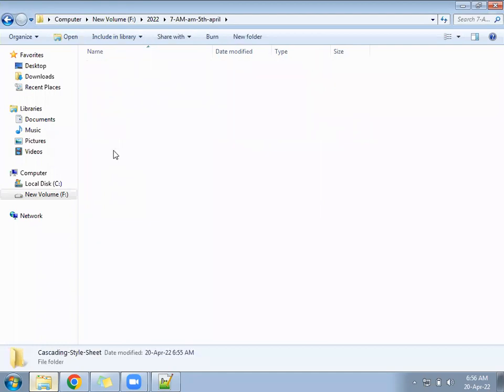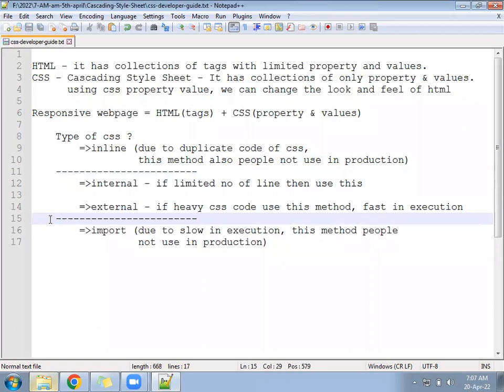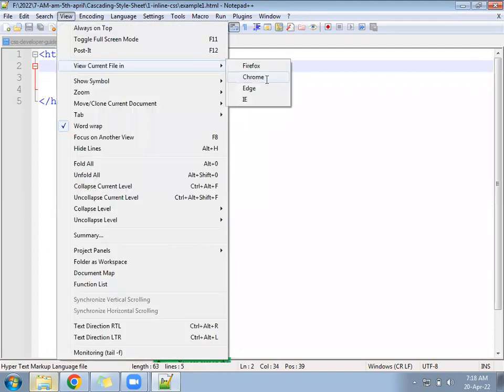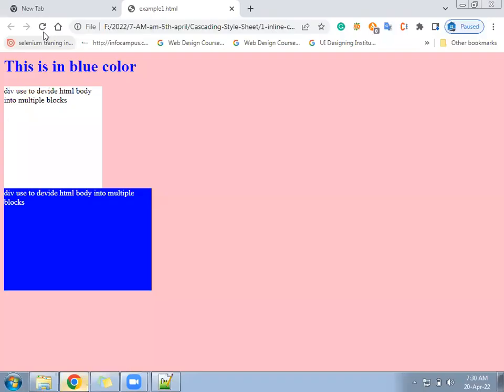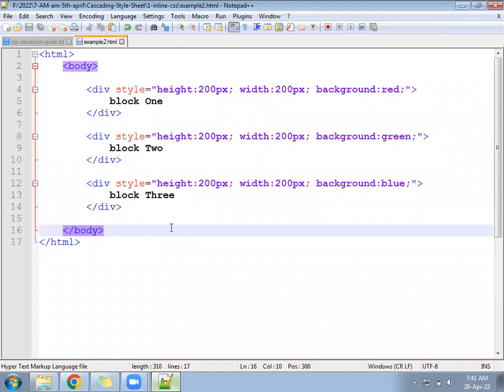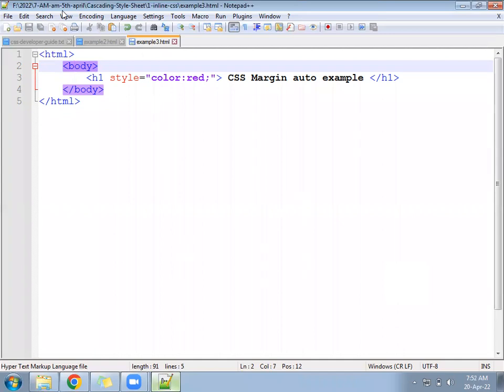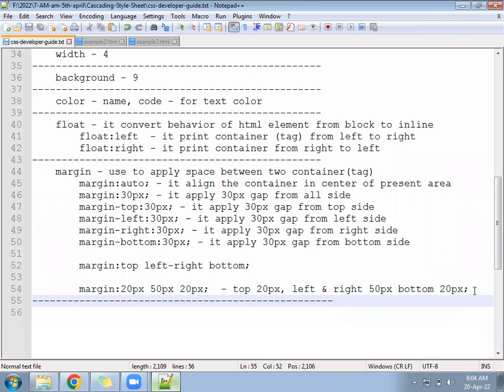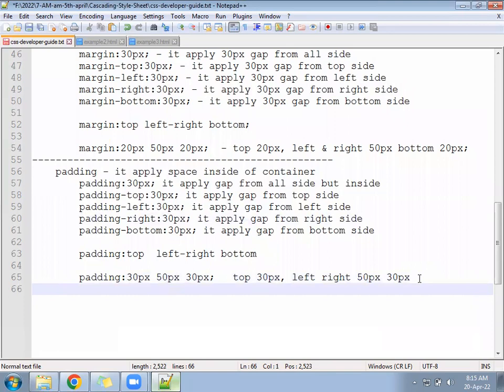CSS CLASS 1